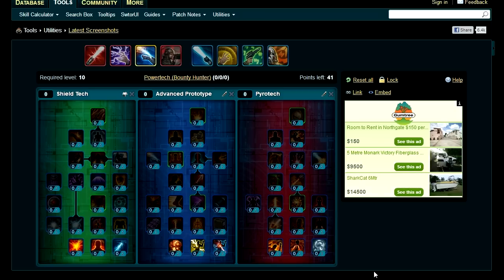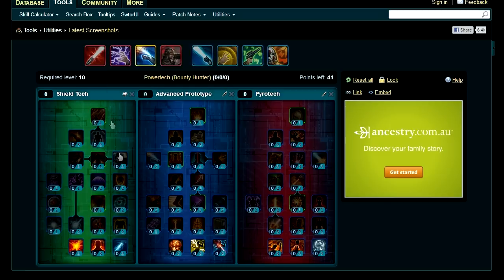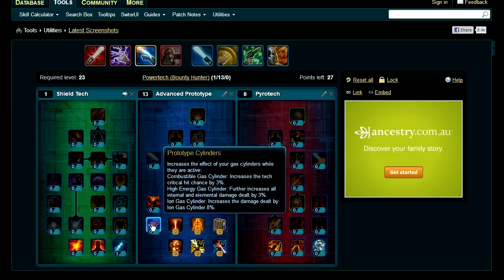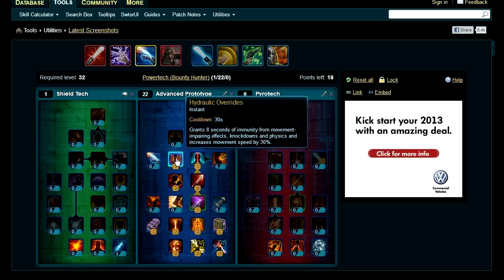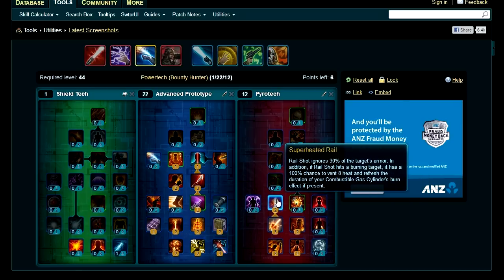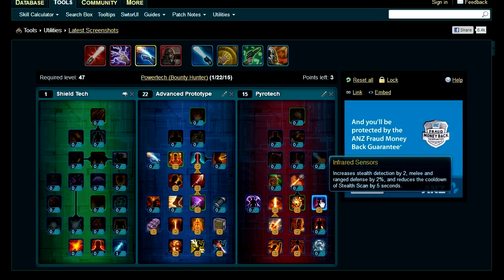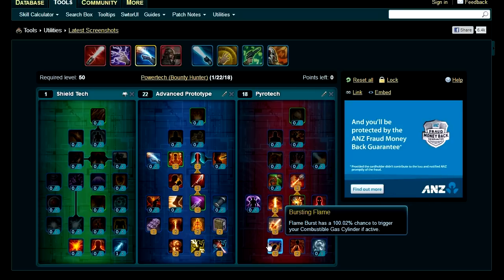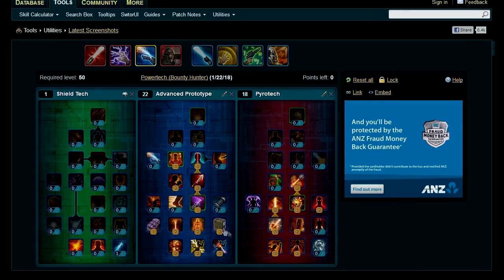SWTOR: Bounty Hunter Powertech DPS Build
In this video, I have a look through the skill tree for the Powertech Bounty Hunter in Starwars: The Old Republic. This video is for anyone who rolled a Powertech to tank but got bored of tanking and wants to focus on some DPS. As usual I focus on a build to work in PVP and PVE. Please comment and tell me what you think.